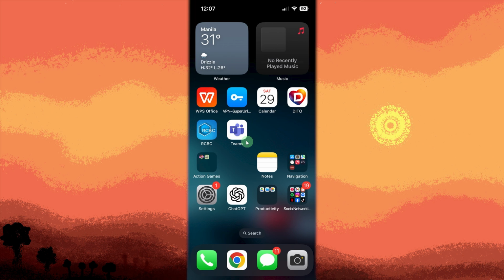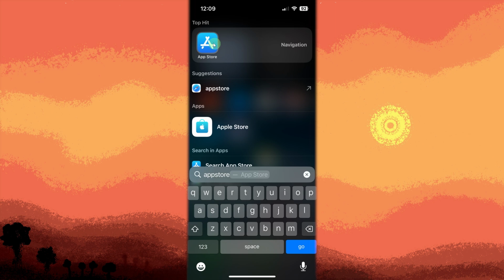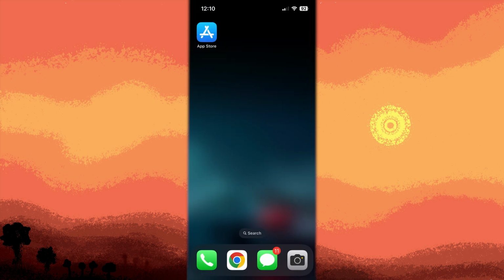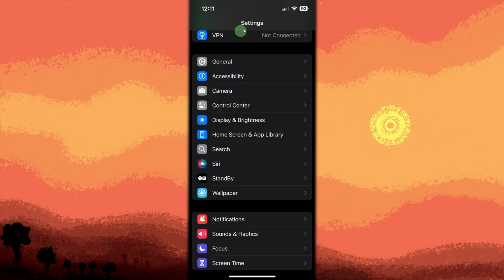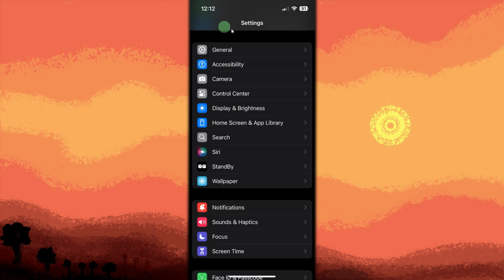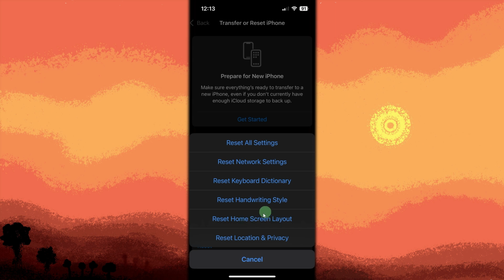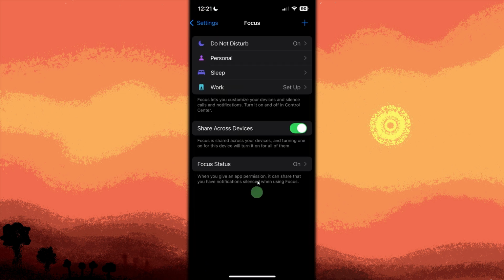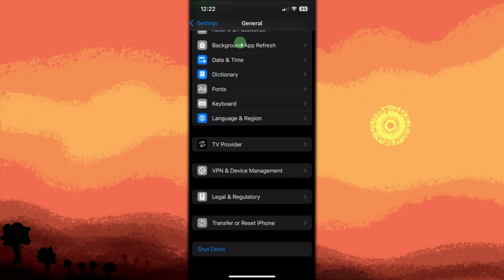How To Find Missing App Store Icon On iPhone (Easy Way)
This video will show you how to find missing app store icon on iPhone. Don't worry if you can't find the AppStore icon. Follow the steps in the video and I'll show you how to access your app store in just a few seconds.